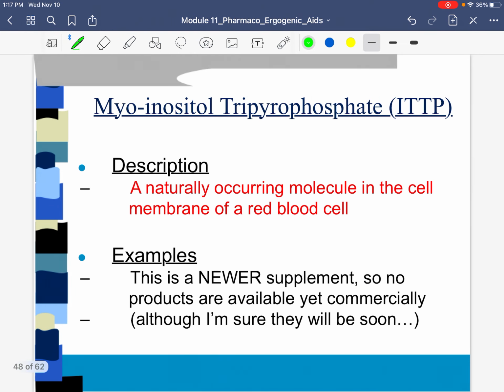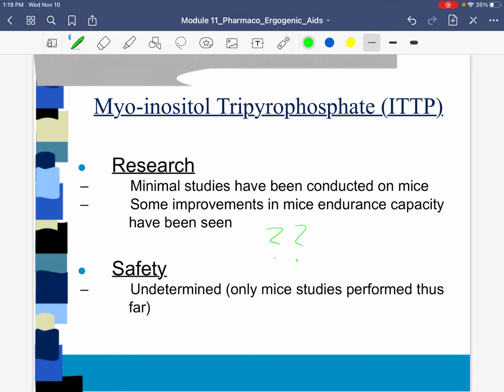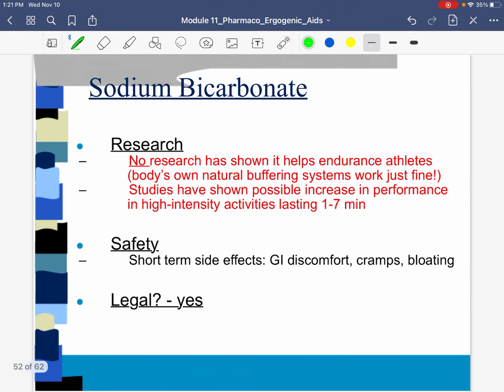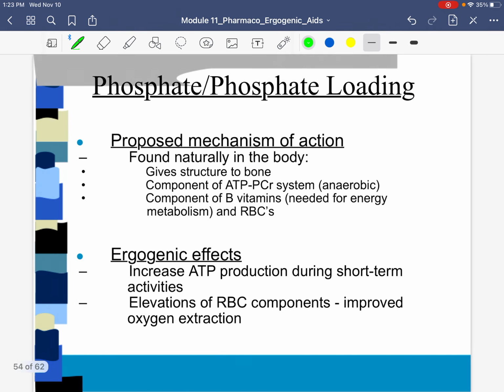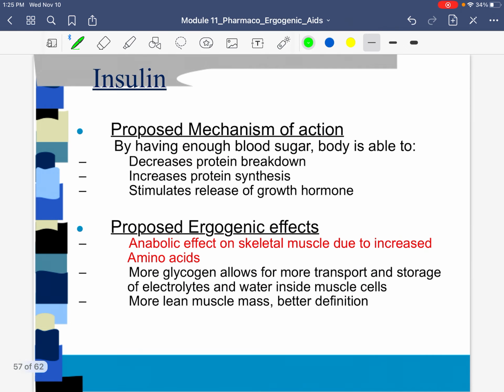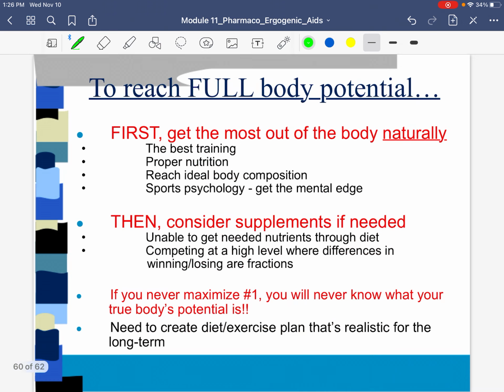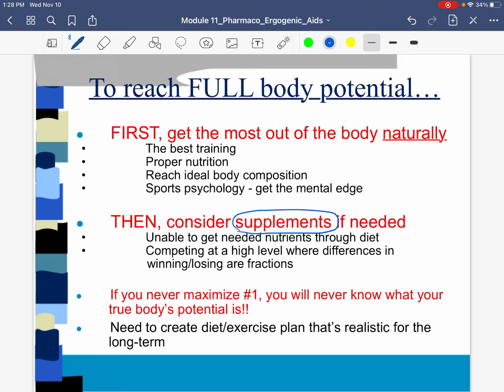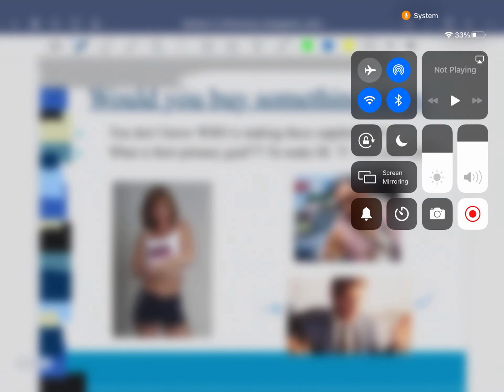128 Pharm Erg Aids 2